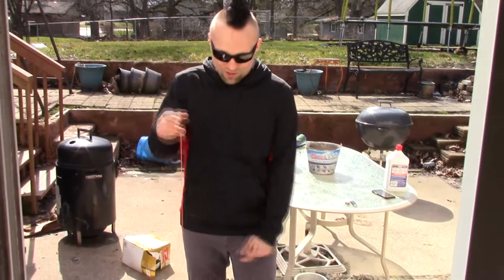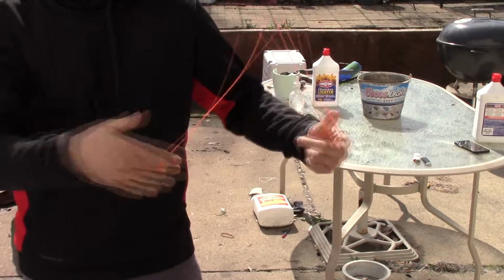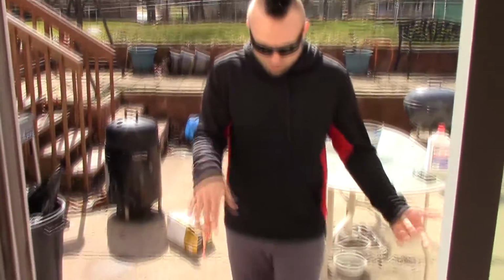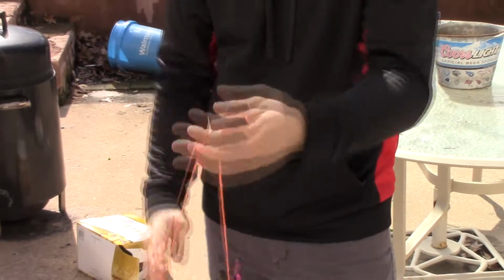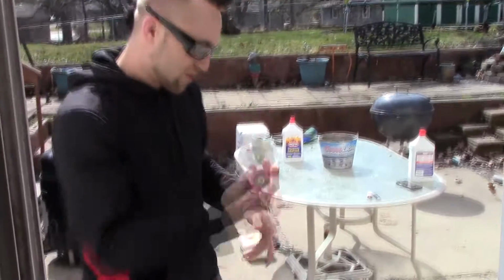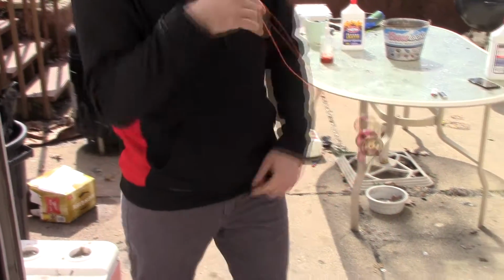How to old school front style yo-yo like a boss.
This is a combo many people have asked me to make a tutorial on.  It is pretty simple its just a bunch of basic old school techniques. I like old school front style stuff probably cause I was always a fan of Mark Montgomery.

psn- hotdiggidy